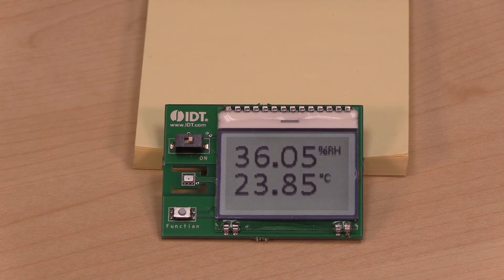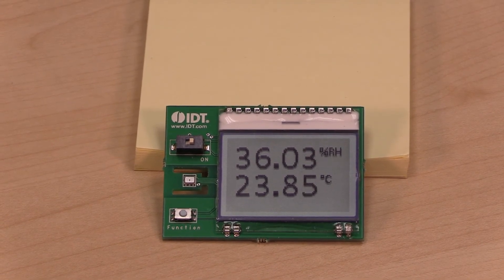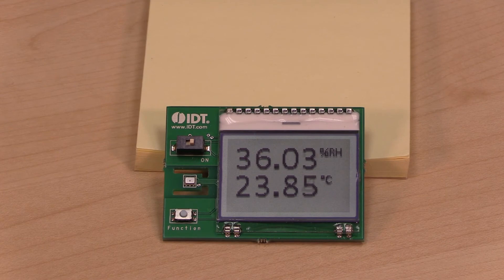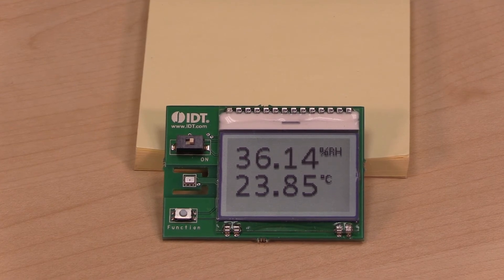Relative Humidity Sensors (RH Sensors) by IDT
A brief introduction to IDT's relative humidity sensors that offer high accuracy and fast measurement response times, enabling customers to improve overall system performance and feedback control. The humidity sensors feature excellent long-term stability as a result of a robust silicon carbide construction and an innovative design, improving useful lifetime and lowering effective cost.

Steven demonstrates the fast response time of the RH sensor by placing his finger over the sensor and watching the relative humidity measurement rapidly rise and then rapidly fall after his finger is removed.